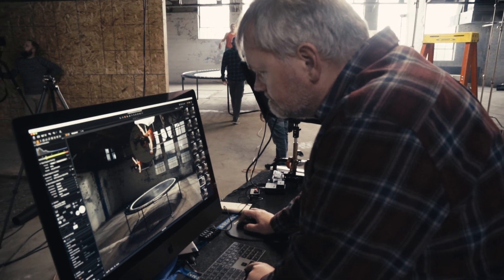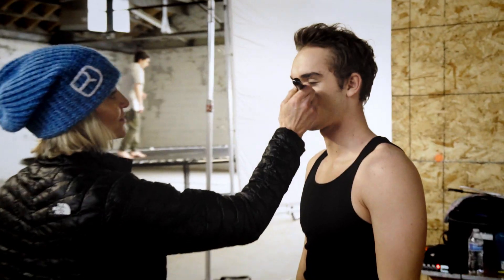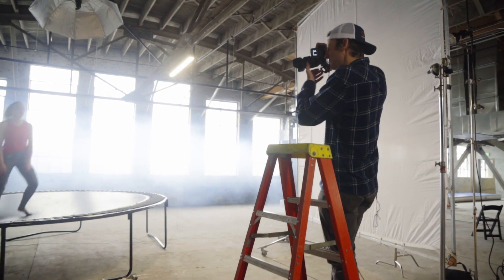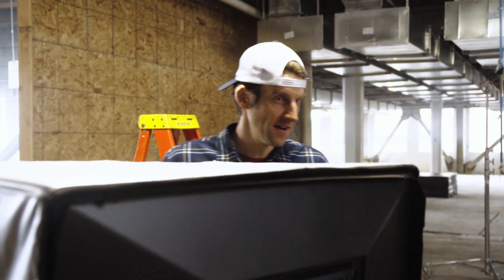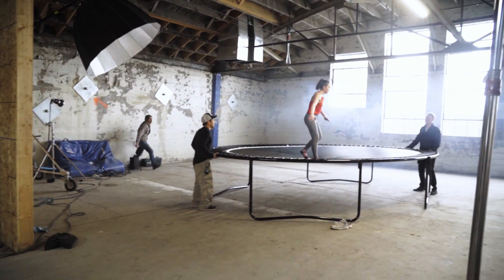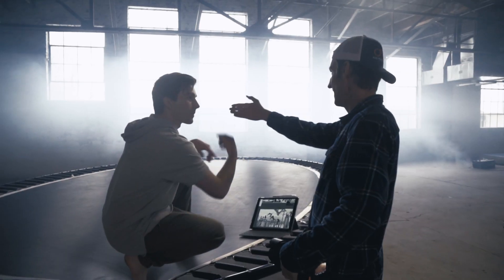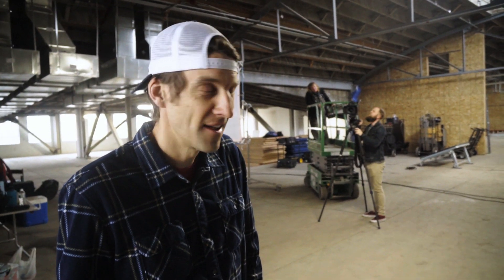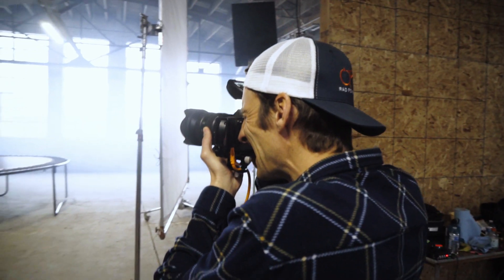Behind the Scenes on a Commercial Sports Photo Shoot with Director, Kevin Winzeler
A behind the scenes look at photographer / director, Kevin Winzeler during an advertising shoot with DEFY trampoline parks.  Check out what it takes to execute a creative advertising campaign on a commercial production.
BTS by COMV Services